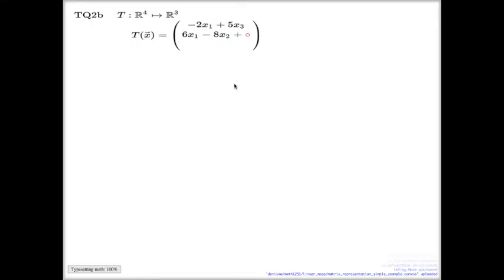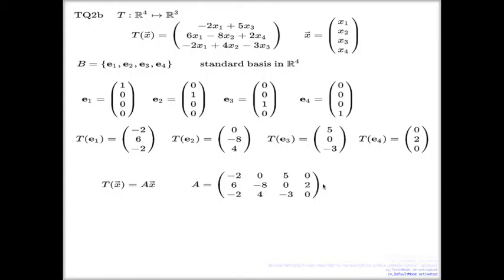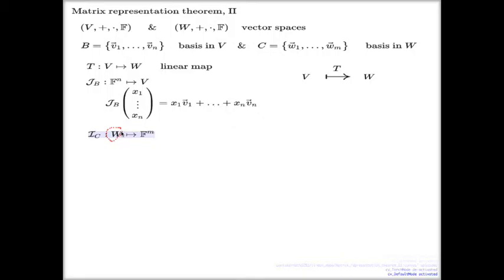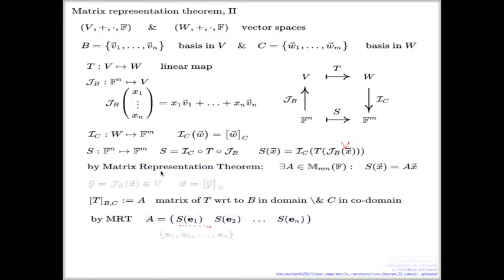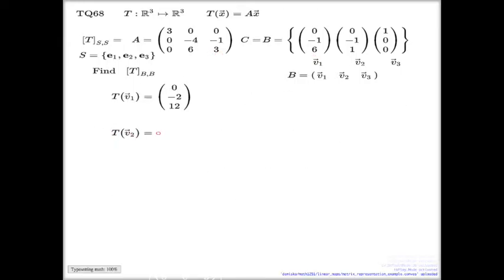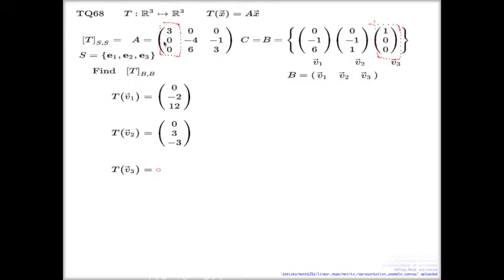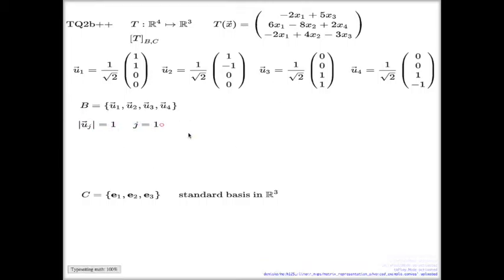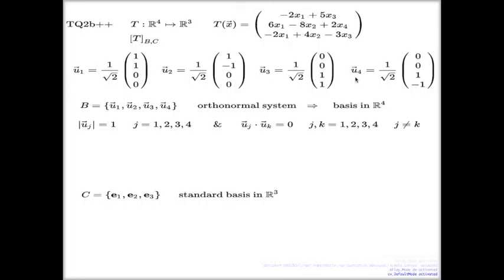Lecture 16 -- Matrix representation theorem and examples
This video is part of Mathematics for Actuarial Studies and Finance 1B